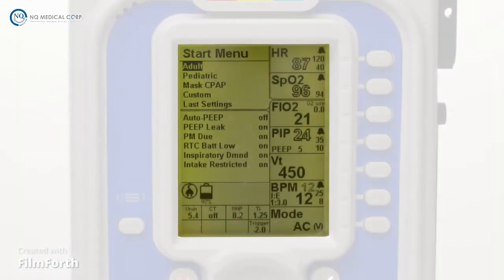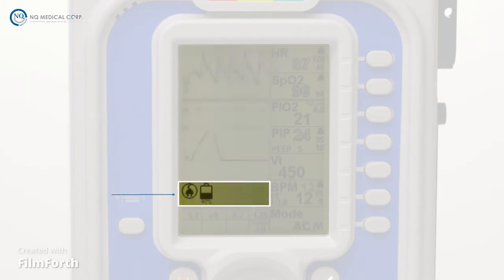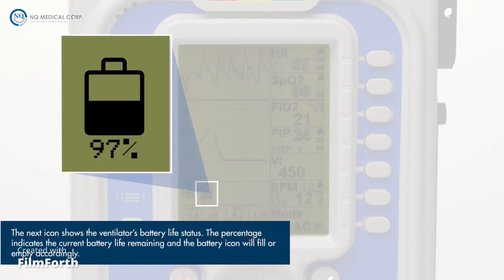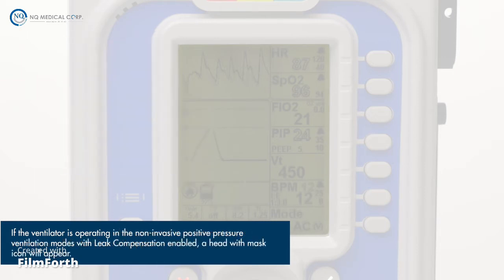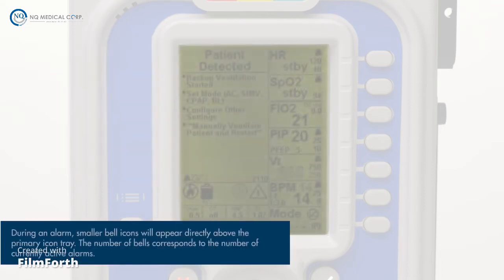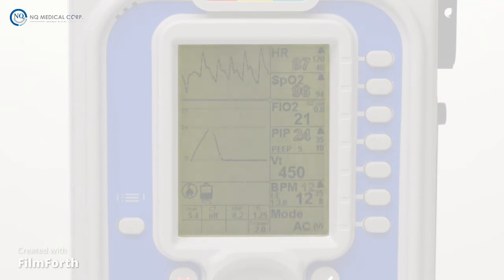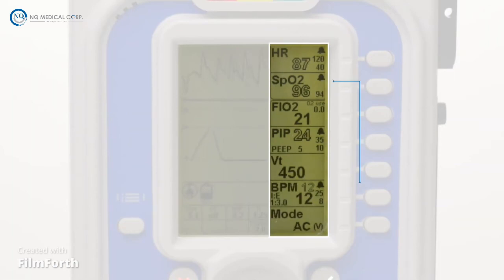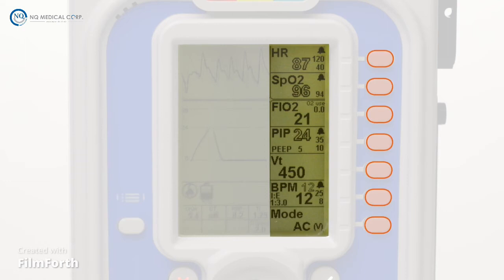Máy giúp thở di động Z Vent - ZOLL (Module 5: Screen Navigation)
Model: Z Vent
Hãng sản xuất: ZOLL MEDICAL_MỸ
Năm sản xuất: hàng mới 100%
Xuất xứ: Mỹ
Máy thở Z Vent® dễ sử dụng, di động, bền và chắc chắn. Được thiết kế để có trọng lượng nhẹ và tiết kiệm năng lượng, Z Vent lý tưởng cho tất cả các loại phương tiện giao thông: xe cứu thương mặt đất, vận chuyển chăm sóc quan trọng và vận tải hàng không.